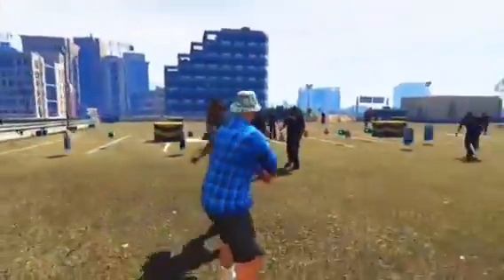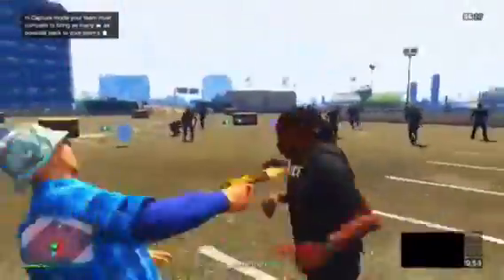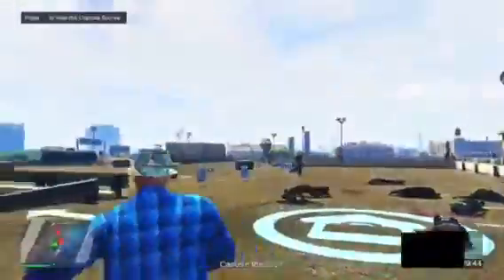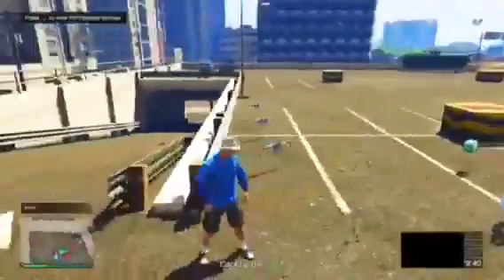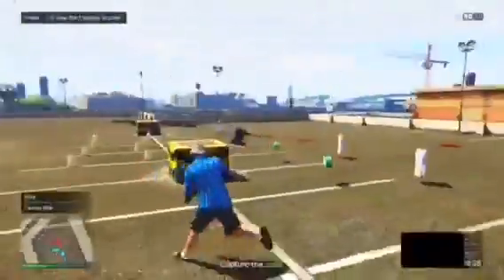Gta v online: rp glitch afterpatch 1.20/1.22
Another great gta v online video on an to glitch for you amazing viewers be sure not to miss it and thanks so much for watching guys (this is of course another edition to our valentines week daily content event) enjoy!!!